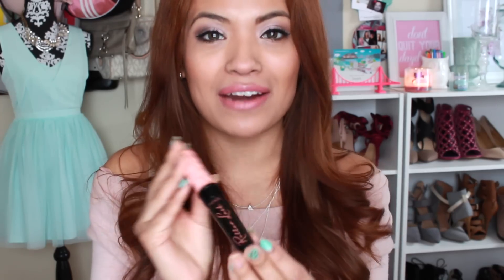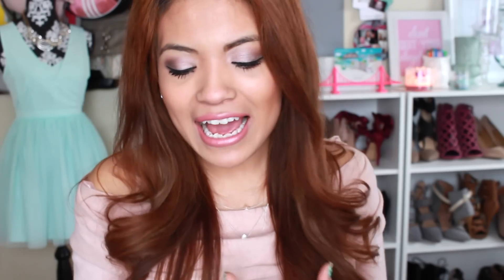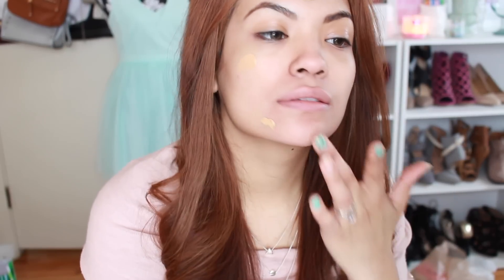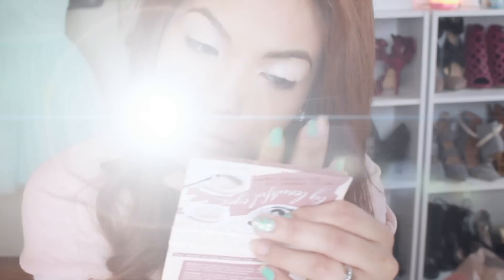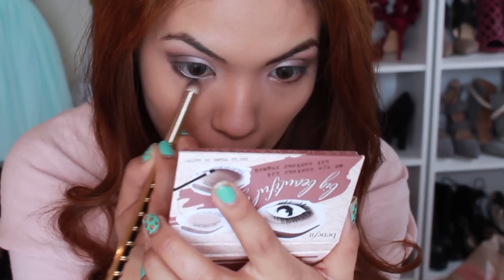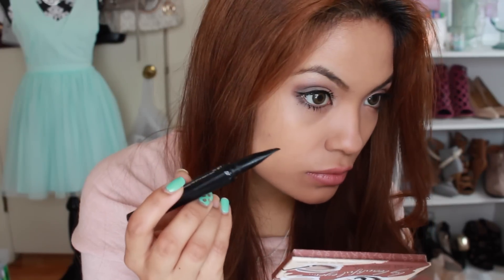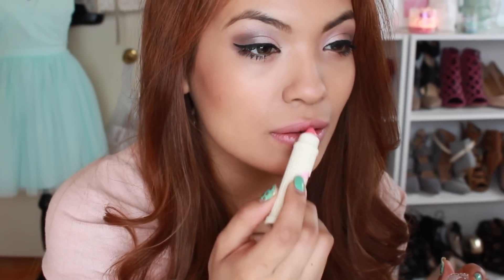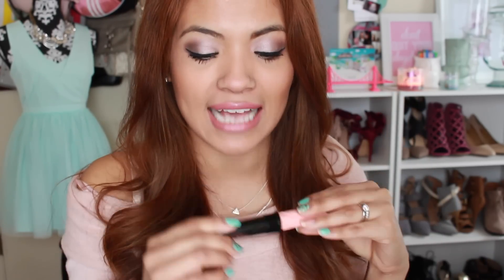All Benefit Cosmetics MakeUp Tutorial - New Roller Lash Mascara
sign up to know when you can be one of the first ones to know when you can buy this super curling mascara

I’M ON AN APP! CHECK IT OUT!
MAKEUP

*Puff Off
*Porefessional
*Hello Flawless Oxygen Wow - Foundation
*Boi-ing - Concealer
*Hello Flawless - Powder
*Stay Don’t Stray - Eyeshadow Primer
*Big Beautiful Eyes - Eyeshadow Palette
*Roller Lash Mascara
*They’re Real Push-up Liner
Hoola Box Powder - Bronzer
*Rockateur Box Powder - Blush
*Hydra Smooth Lip Color - Lipstick
*High Beam - Highlighter

Belinda Selene
Munster, IN 46321

BUSINESS ONLY

with the subject Belinda Selene